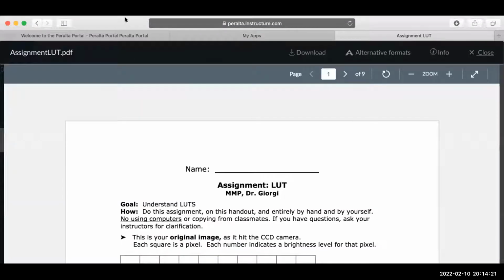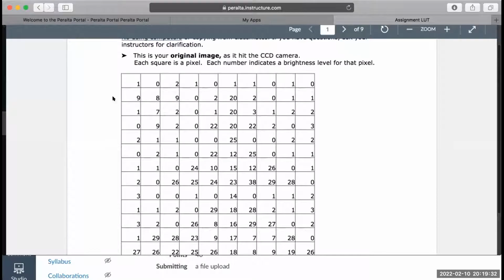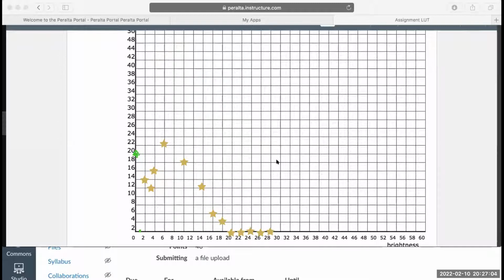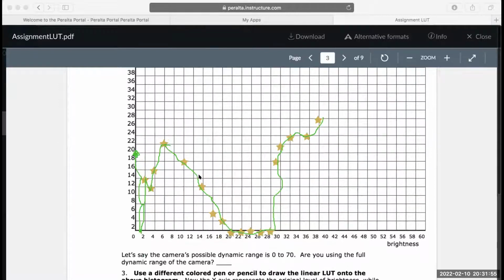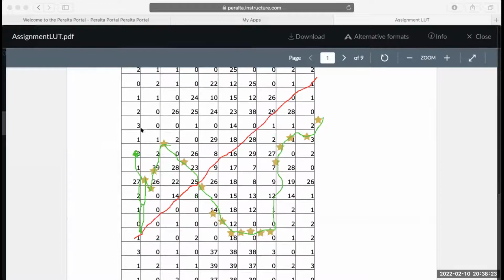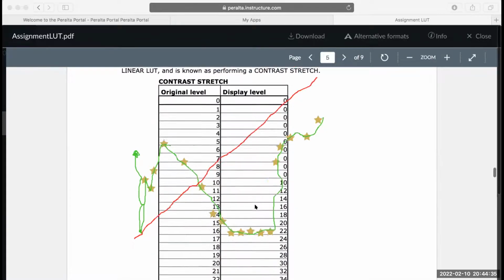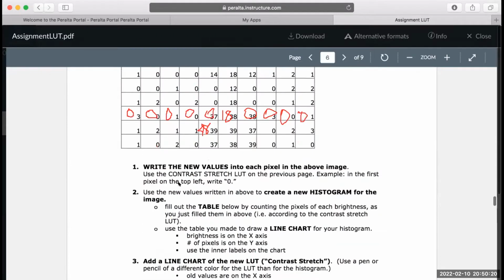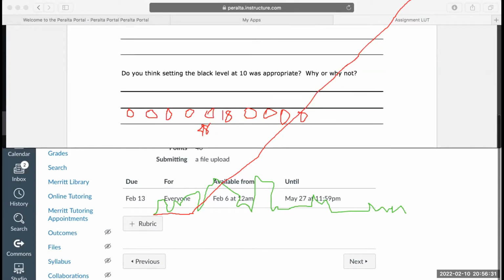Dr Giorgi explains Assignment LUT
For MMP